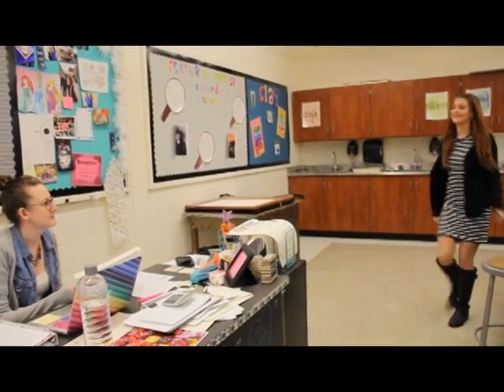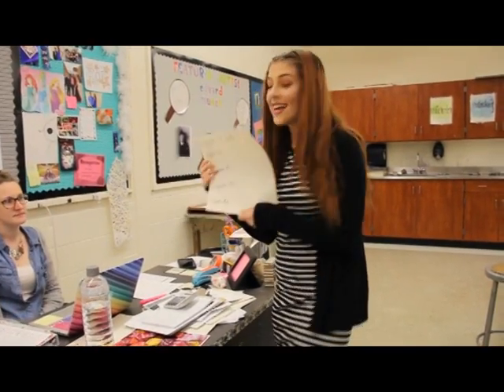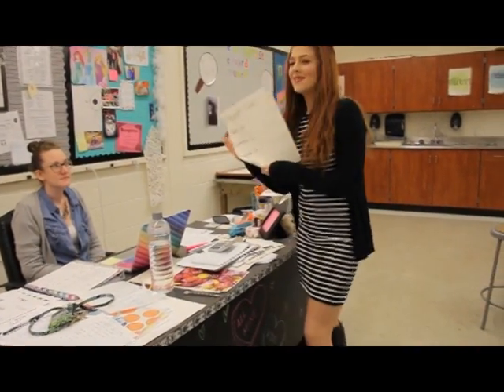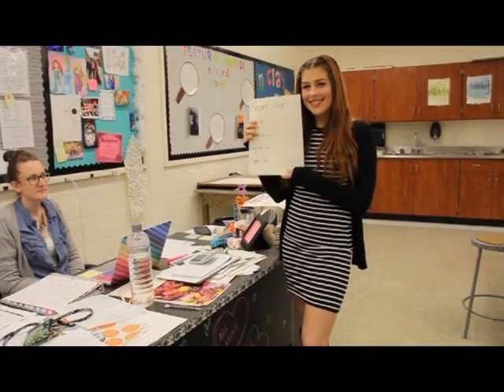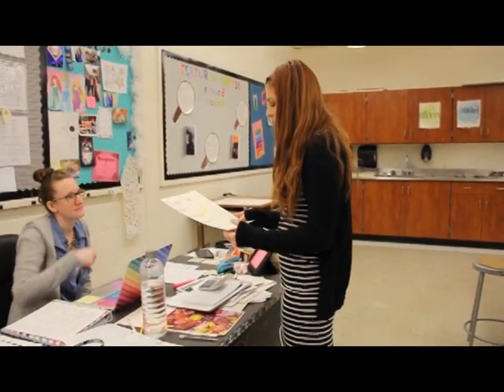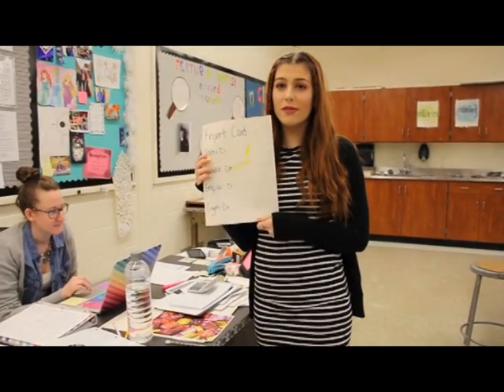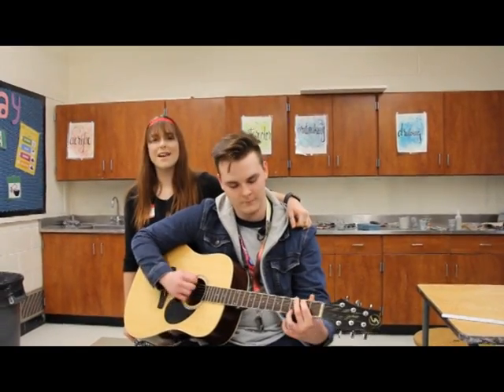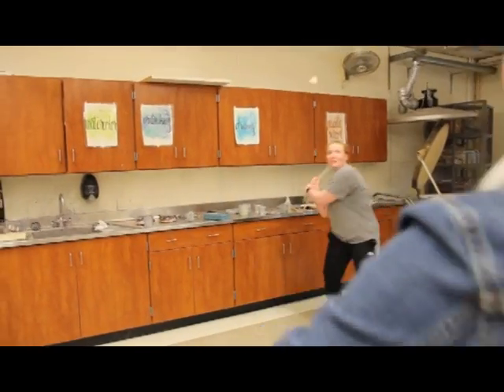Renaissance Points Film